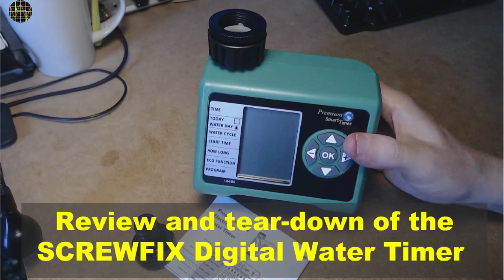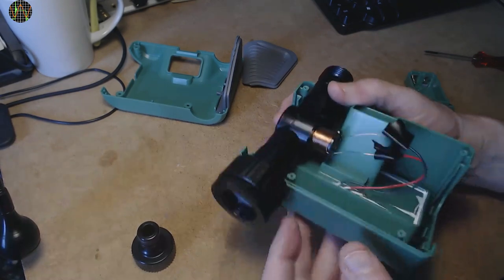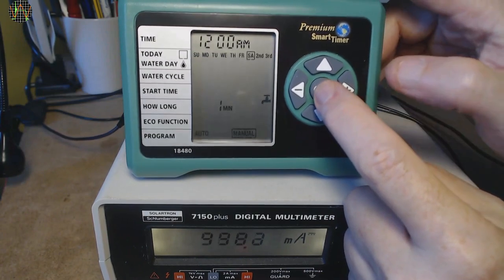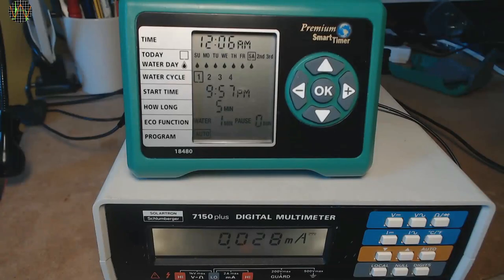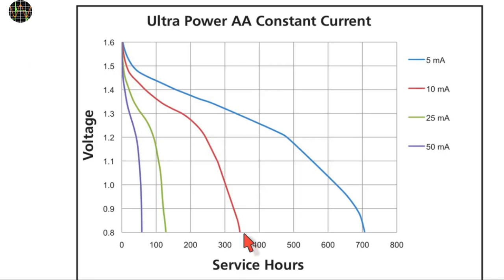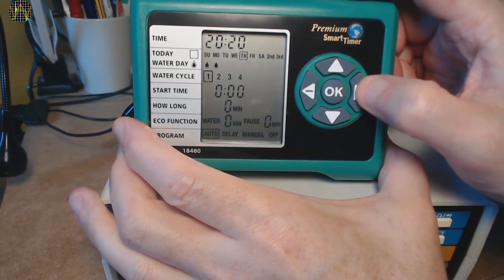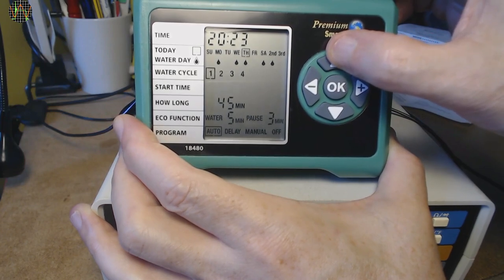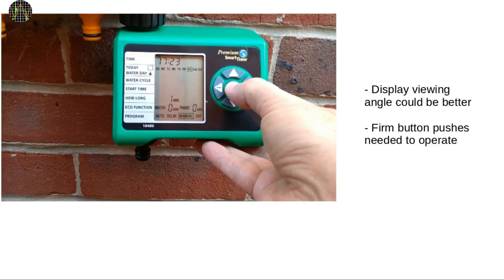Review and tear-down of the SCREWFIX Programmable Digital Water Timer order code 18480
This water timer is currently (beginning of August 2018) on offer. In this video, I take it apart as far as possible and do some measurements of current consumption and how far the voltage can drop before the unit goes into low battery mode. I am also explaining how to program the unit and what the settings do.

Overall, this is a very nice water timer and seems to be quite well designed. The instructions are good and the operation is very easy and straight forward. I like it and its now installed outdoors in the garden.